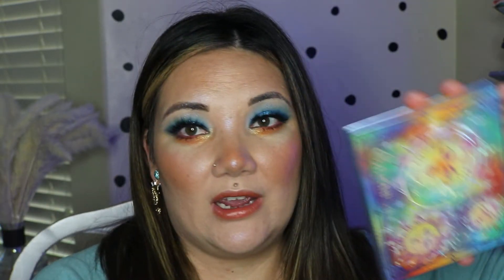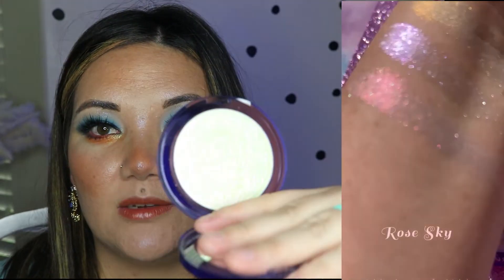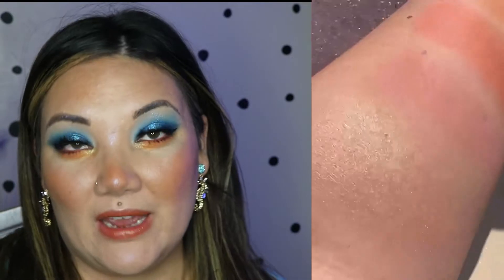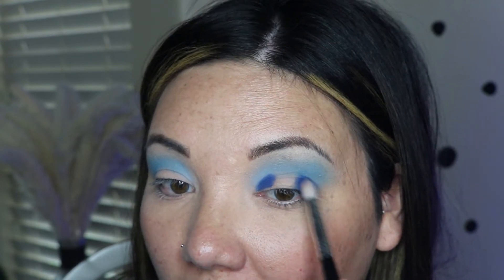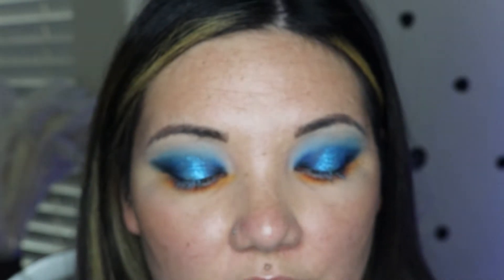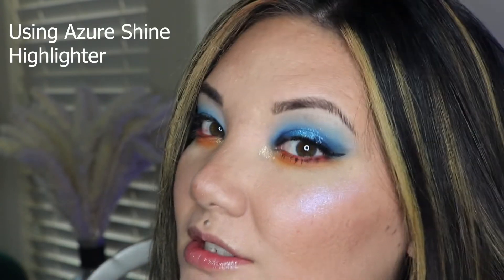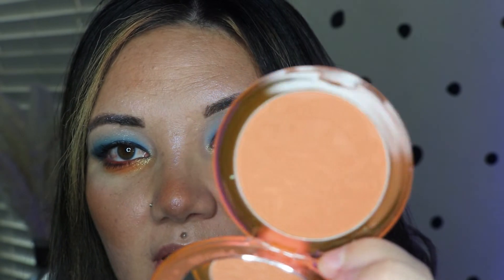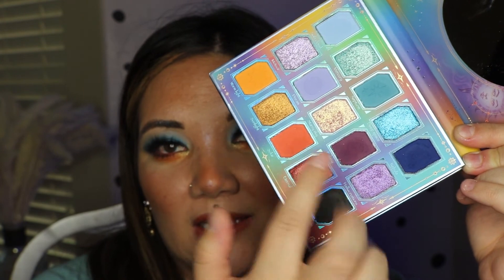Oden's Eye Somane II Collection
This collection has been gifted to me by Oden's Eye.

Thank you for supporting my channel, it means the WORLD to me! We would love to have you be apart of this fun community!
Let's all be kind to one another.
Come Say Hi!

*All products were purchased with my own money unless stated in the video otherwise.